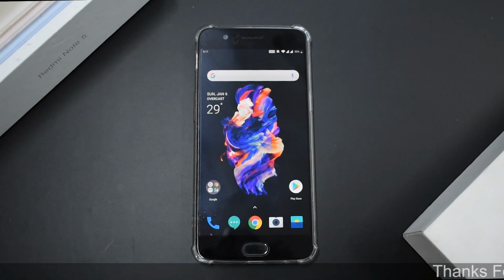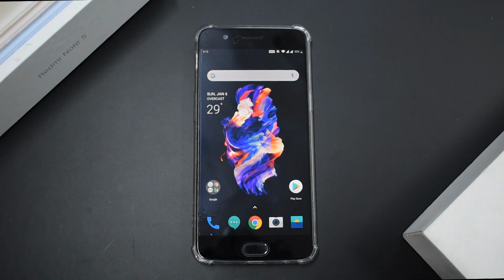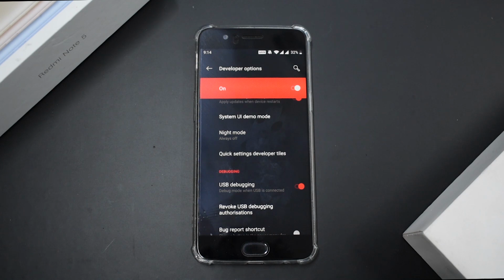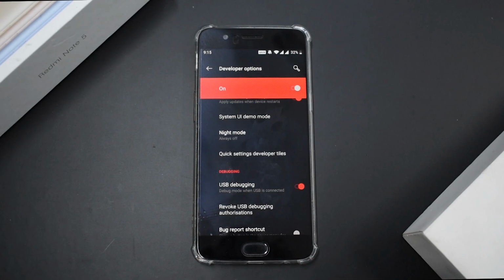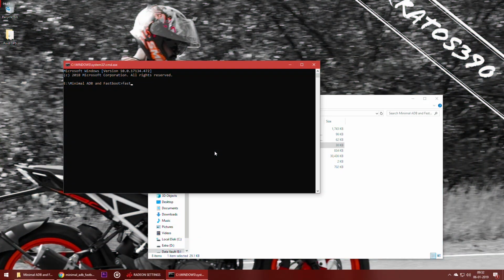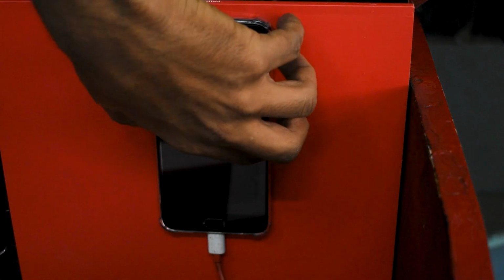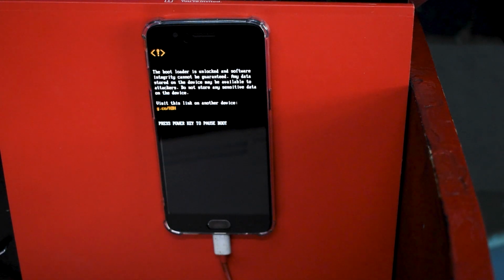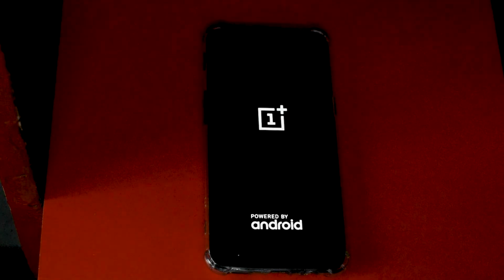Oneplus 5/5t | How to unlock bootloader | Flash TWRP | Root & Decrypt | Works On Pie Update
Here's a step by step guide to unlock and root your Oneplus 5/5t. Works on the latest Android Pie Update.